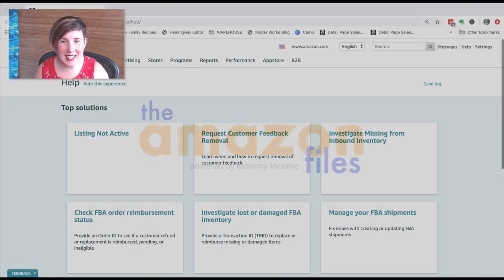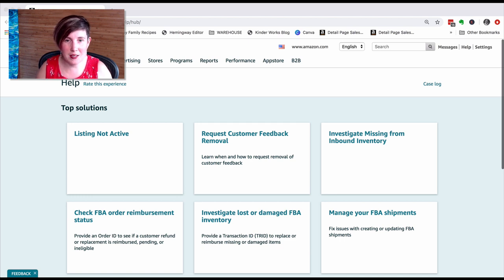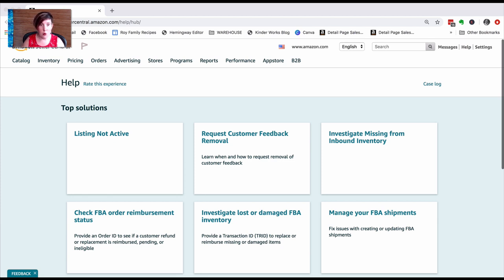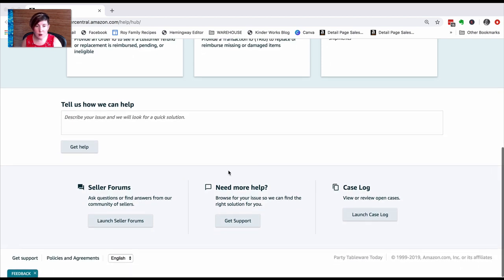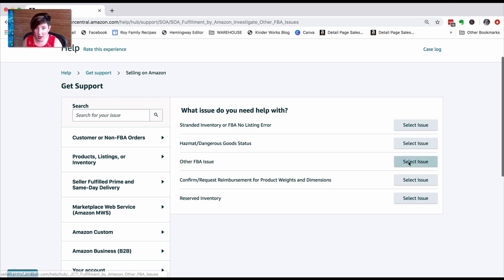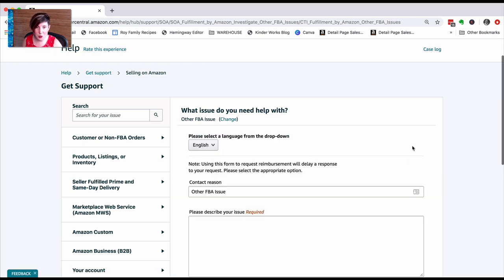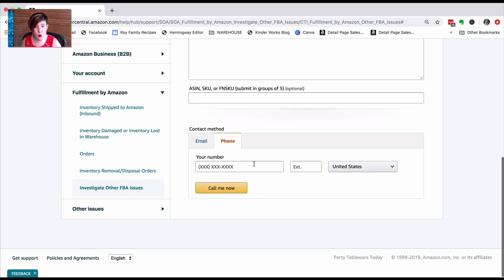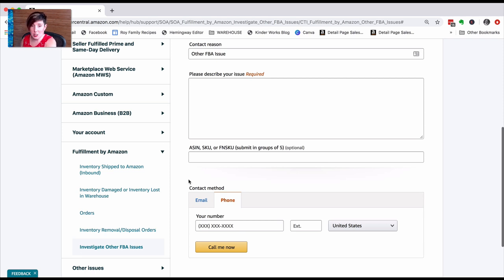How to Contact Amazon Seller Support By PHONE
It’s time to discover our Wholesale Bundle System™ that is your roadmap to bundling success! This course is packed with valuable information & tools to help you maximize your Amazon profits. The destination: freedom to spend less time sourcing products and to spend more time with your family. We give you the exact framework & strategy we use to create and sell wholesale bundles with massive success!

Printer for FBA labels
Printer for Shipping Labels
Dymo Labels
Hand Cart/Dolly 8-in-1
“This is a Set” Labels
Shipping Scale
Bluetooth Scanner for Thrifting/RA